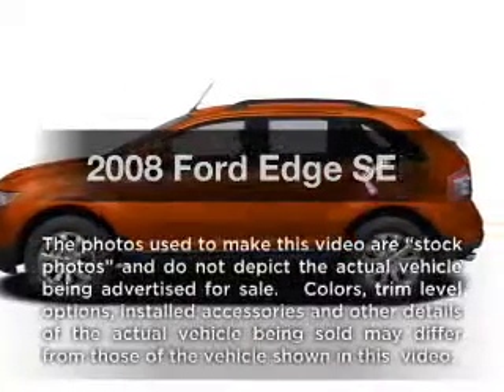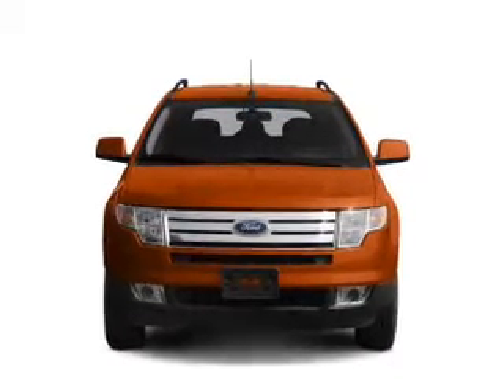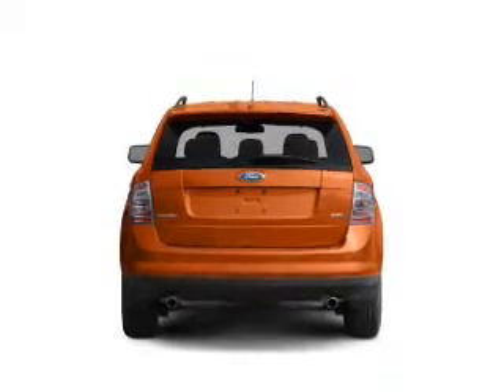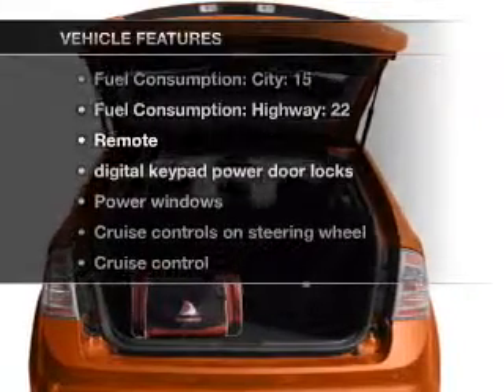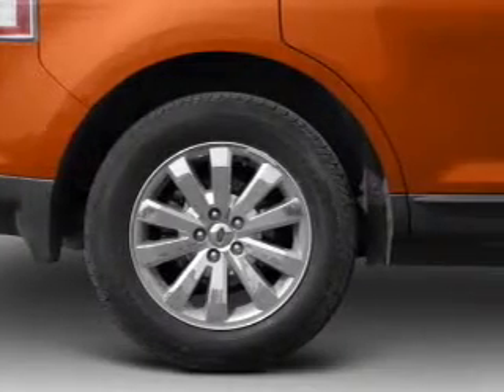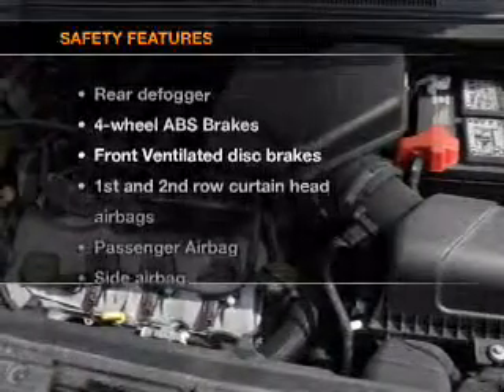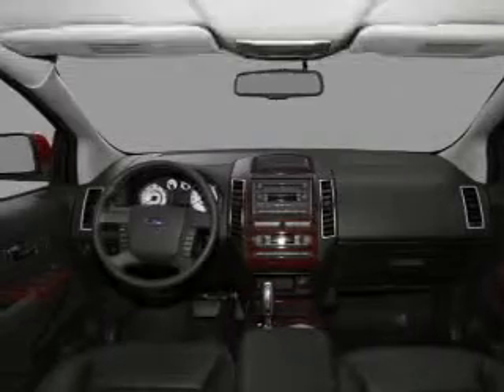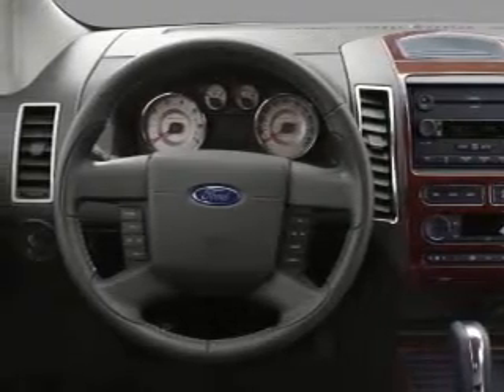2008 Ford Edge - Huntersville NC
Year: 2008
Make: Ford
Model: Edge
Trim: SEL
Engine: 3.5 liter 6 cylinder 24 valve
Transmission: 6-Speed Automatic
Color: White
Mileage: 63945
Address:
13825 Statesville Rd